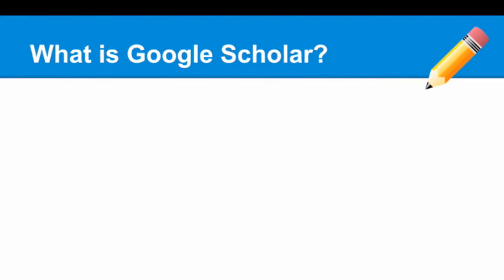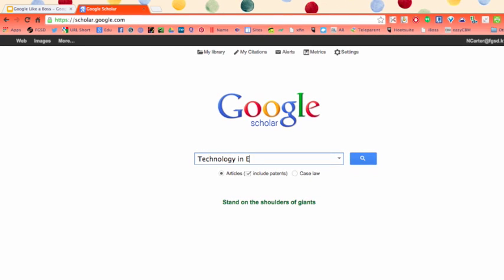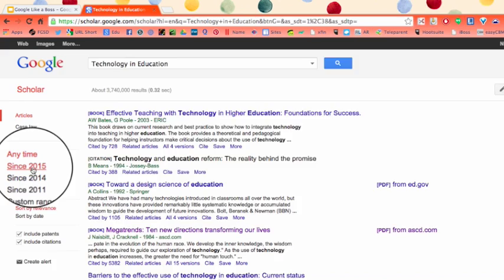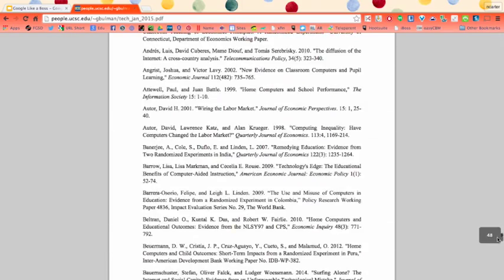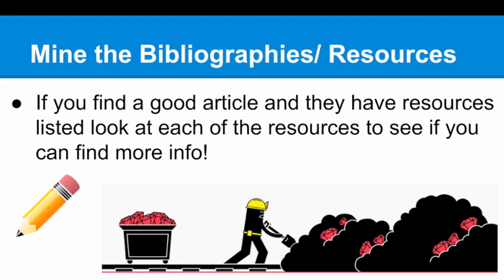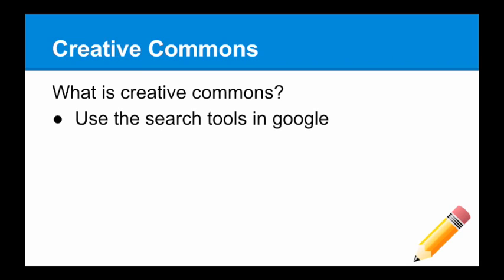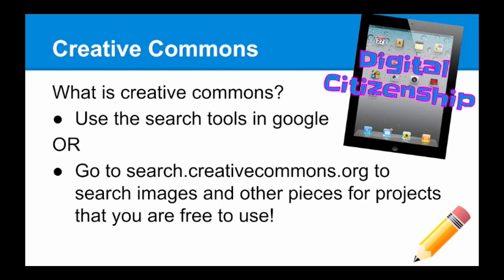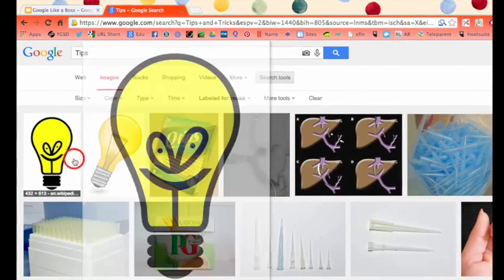Google Like a Boss II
This video is part two in a two part series. We are looking at Google Scholar, Common Source media, and how to use advanced search tools to look for common source medai.